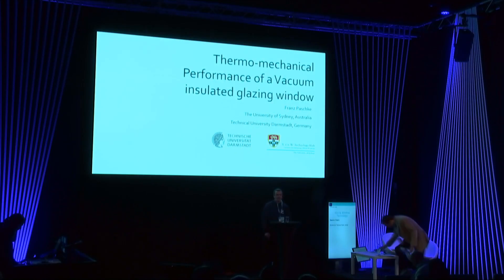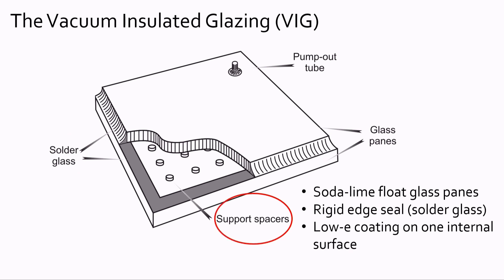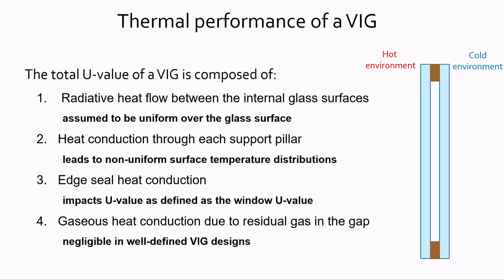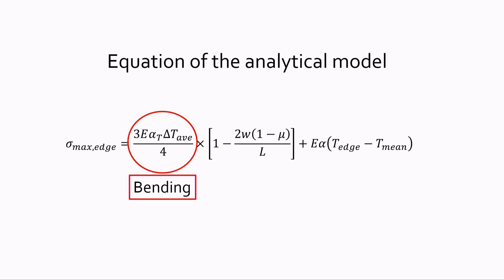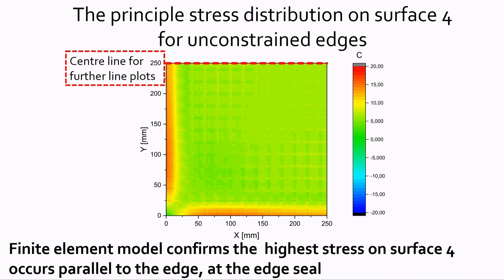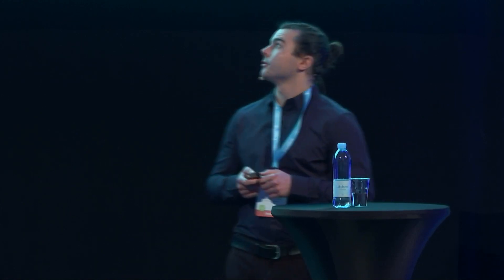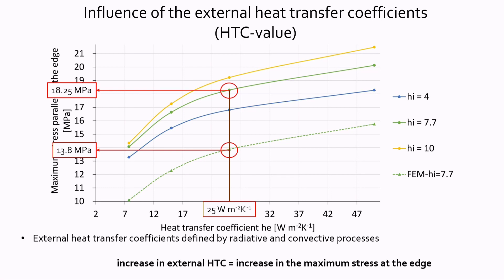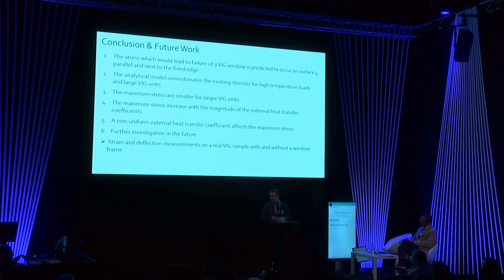Franz Paschke - The Thermo-Mechanical Performance of a Vacuum Insulated Glazing Window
Session: IGU & Window Technology
The Thermo-Mechanical performance of a Vacuum Insulated Glazing Window

The Vacuum Insulated Glazing (VIG) is a thin, light weight, highly thermally insulating window technology that has now a commercial lifetime of over 20 years. Much of the performance of the VIG has been well documented in the scientific literature. Nevertheless, in the last decade it has become clear that the thermo-mechanical performance of the VIG as a complete window structure in a building envelope requires further attention. VIG design changes, U-value requirements, and the structural variety in building construction, means that defining the constraints within which to examine the VIG performance is not a trivial matter. It is the purpose of this talk to define the fundamental properties of the VIG device and that of the faming element within the building envelope, from which results of thermal load scenarios are presented and discussed. It is found that there is a clear difference in the VIG application, relative to the existing gas filled technology. A novel frame design optimisation is presented and shown to provide a complete window application that well suits the future thermos-mechanical requirements of the building stock.